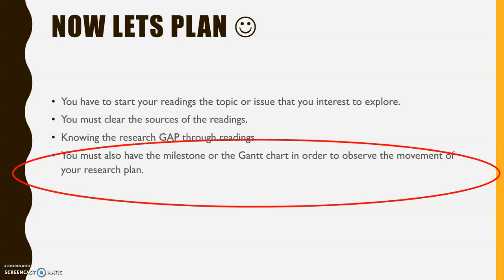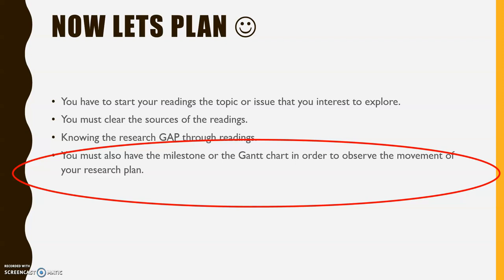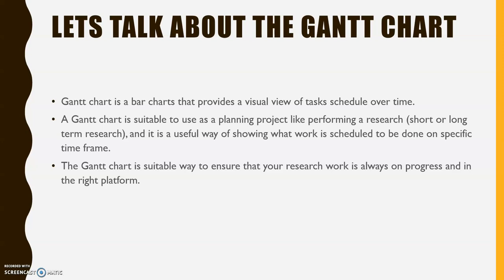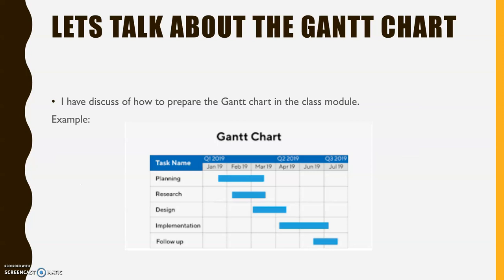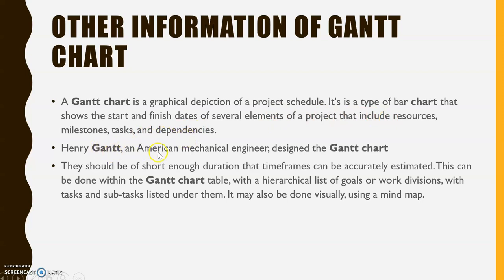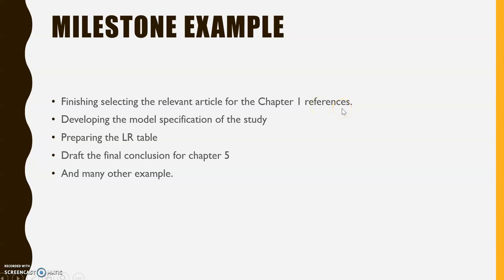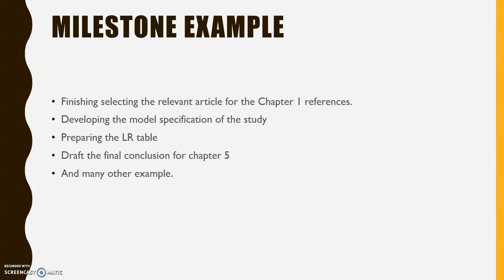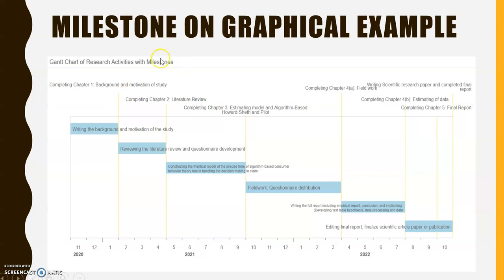PER3023 (lecture week 4 -A202) How to Plan Your Research Work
In this short lecture video, the lecturer will emphasized on having a research plan. The plan will cover all the research works from the beginning till the end of the research. The detail step by step procedure of managing the Gantt chart for the specific research plan is provided in the class module.